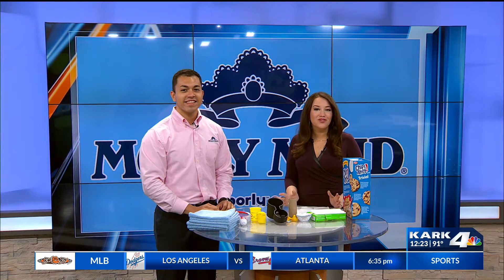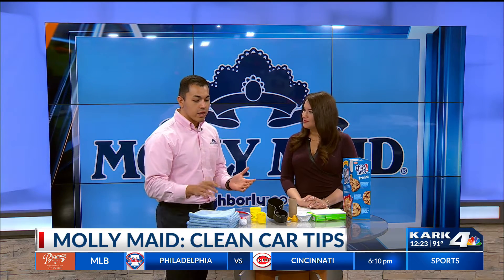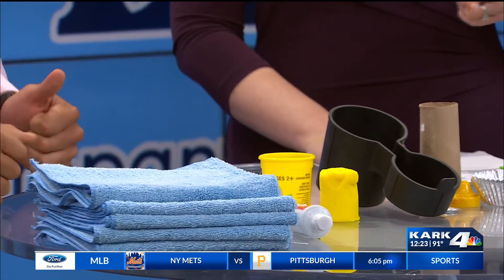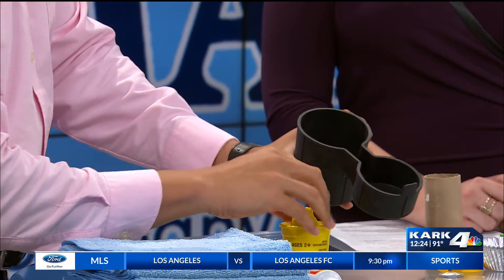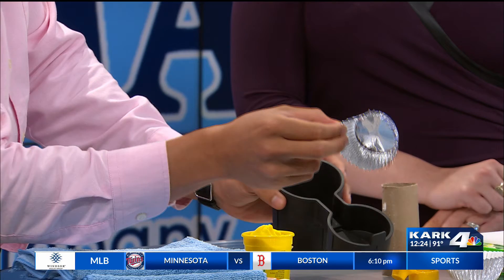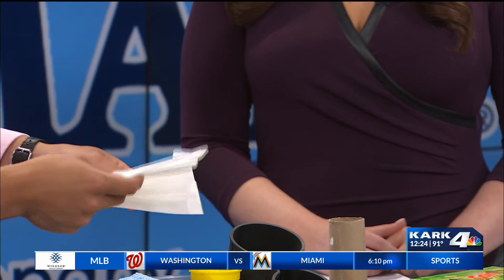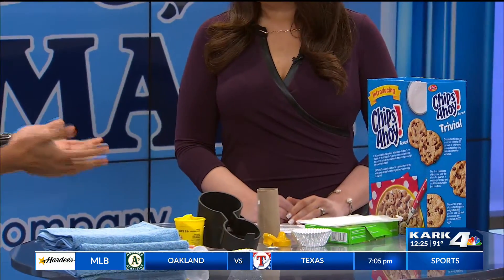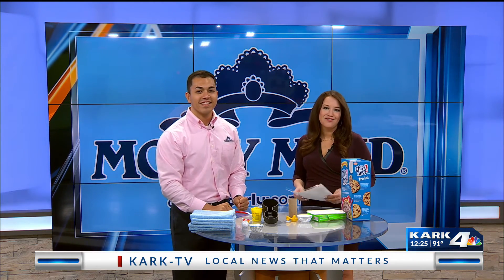Molly Maid: Car Cleaning Tips